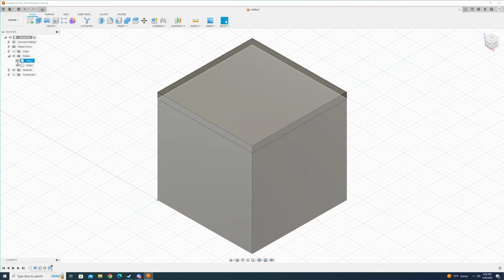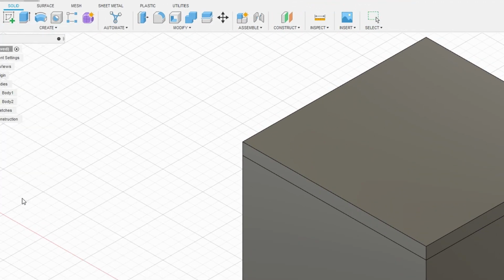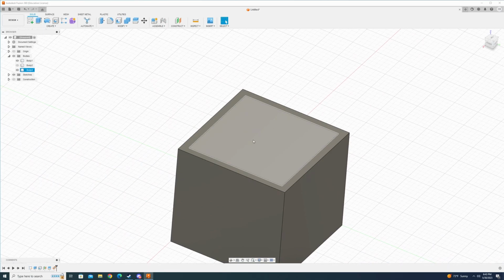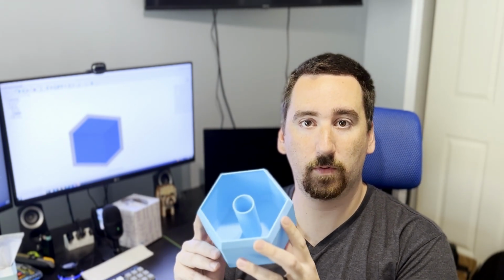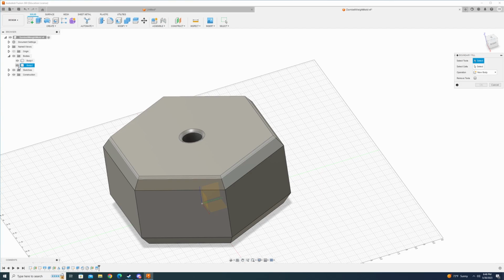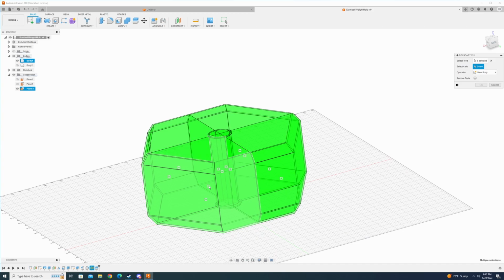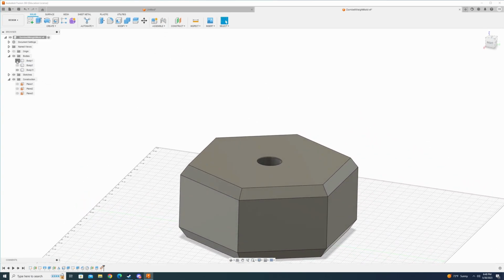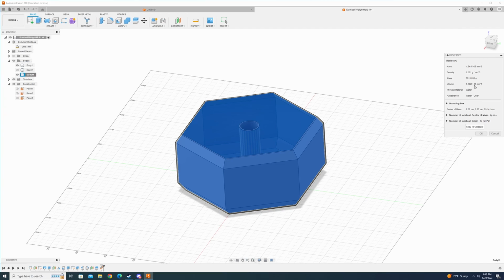Calculating the Fill Volume of Containers & Molds | Fusion 360 Tips & Tricks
In this informative video, I guide you through the process of calculating internal volumes using Fusion 360’s powerful boundary fill tool.

We begin by exploring the fundamentals, as I demonstrate step-by-step how to use the boundary fill tool to calculate the volume of a basic cubic container. You’ll learn how to select the appropriate boundaries and generate accurate volume calculations effortlessly.

We then delve into a more complex example using a dumbbell weight mold file, showcasing the intricate interactions and fine-tuned cell selections required for accurate volume calculations in intricate designs.

Throughout the video, I provide clear instructions, tips, and tricks to ensure you grasp the concepts fully. By the end, you’ll have a solid understanding of how to leverage Fusion 360’s boundary fill tool to calculate internal volumes for a wide range of designs.

Don’t miss this opportunity to enhance your design skills and unlock new possibilities.